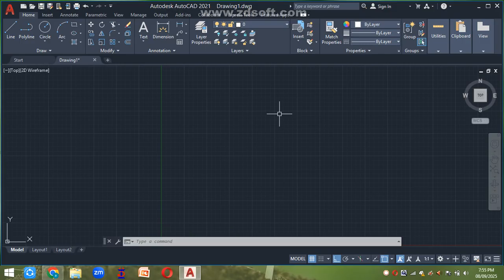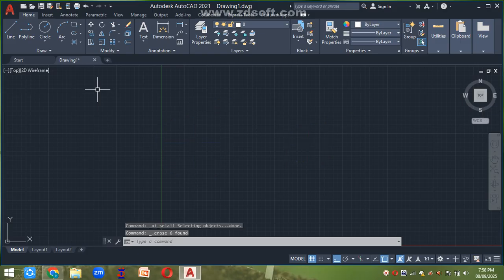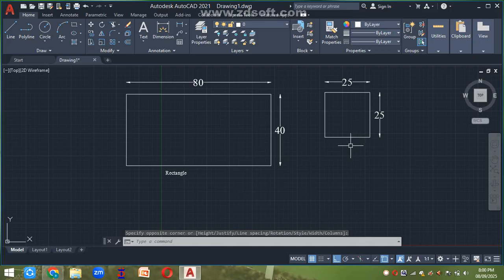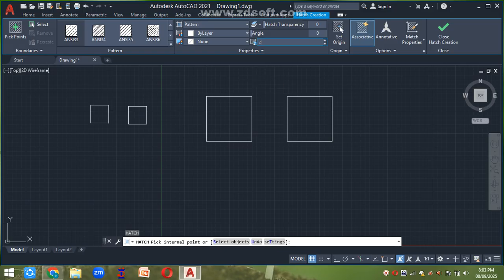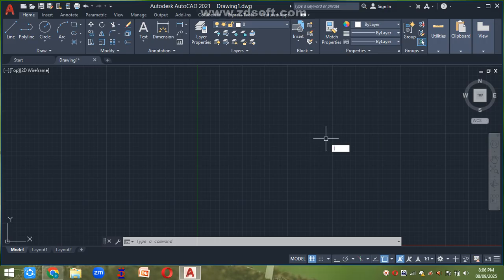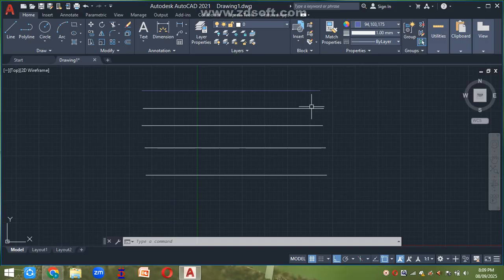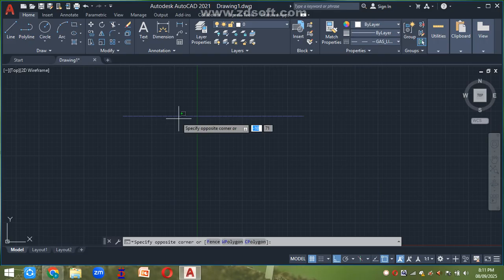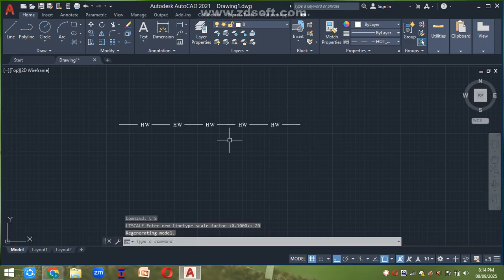AutoCAD Tutorial Part 2 | Circle, Rectangle, Hatch Commands + ByLayer Line Types, Colors & Thickness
In this Part 2 AutoCAD tutorial, you'll learn how to use essential drawing commands like Circle, Rectangle, and Hatch, along with their shortcut keys to speed up your workflow.

We'll also explore how to use ByLayer properties to apply different line patterns, colors, and line thicknesses—key techniques for clean and professional CAD drawings.
 🎯 Ideal for beginners and intermediate AutoCAD users looking to improve their drawing techniques.